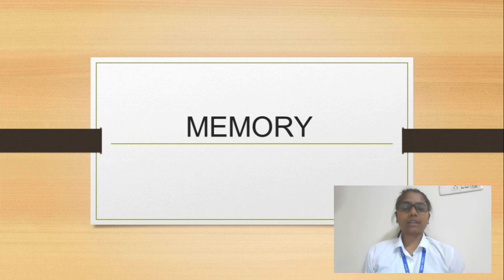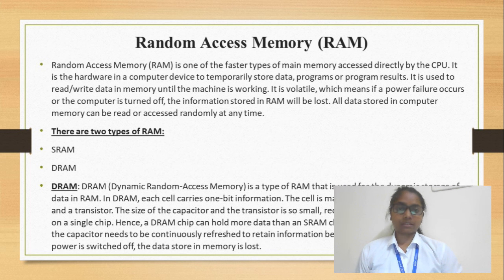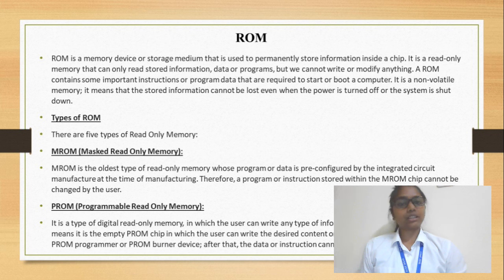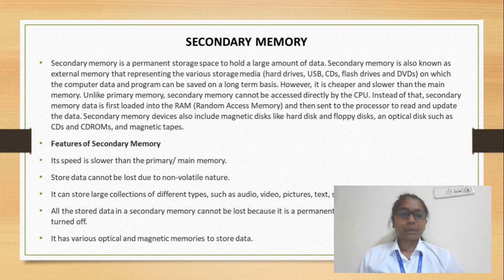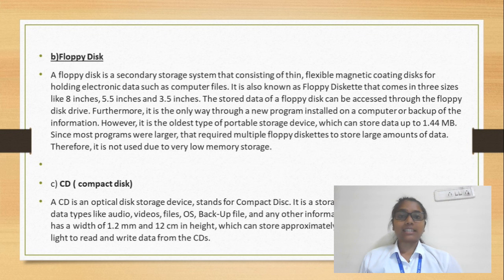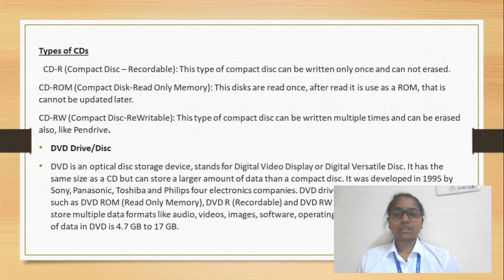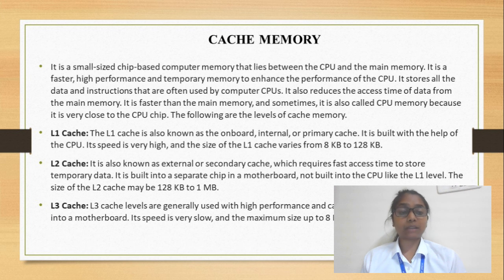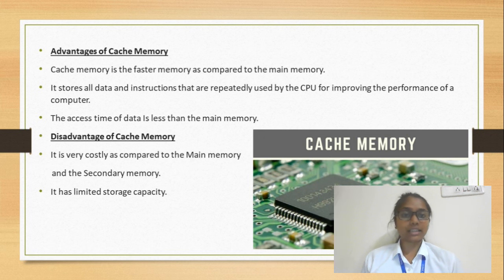" Computer Memory " Priya Chauhan, SVIFS, Indore.